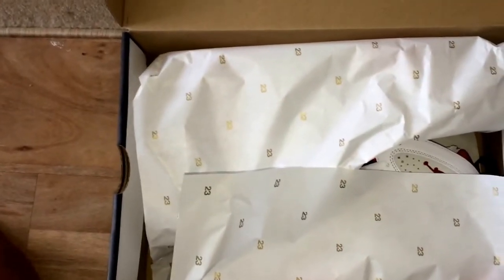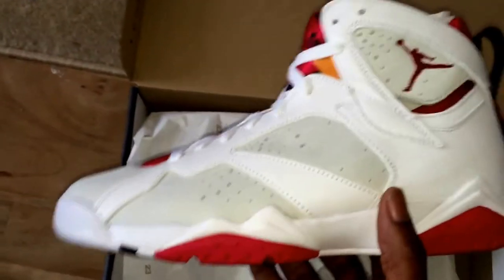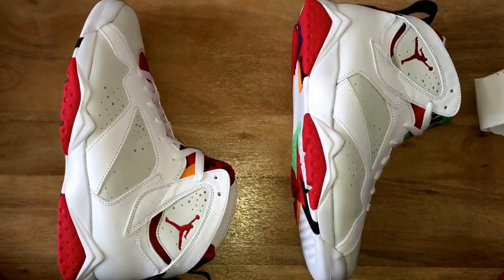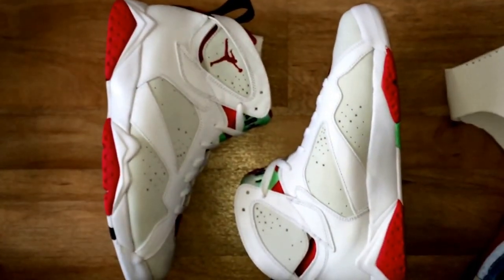jordan 7 "Hare" quick look/ Review